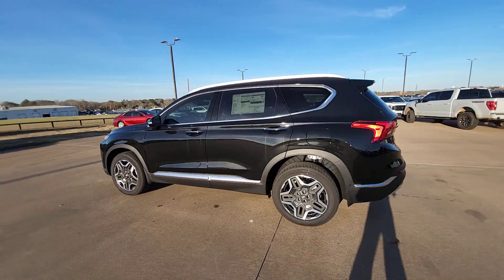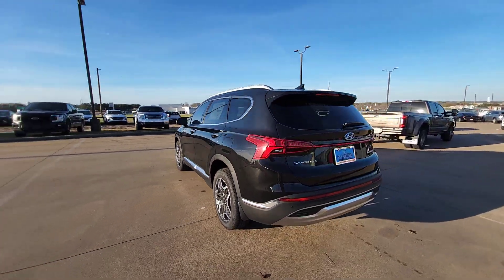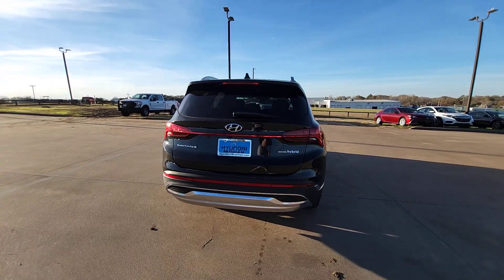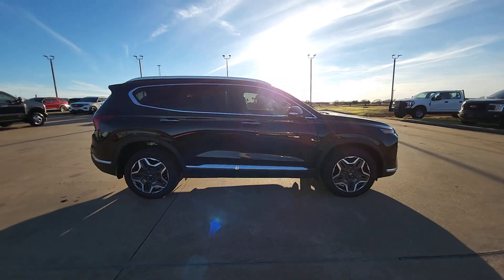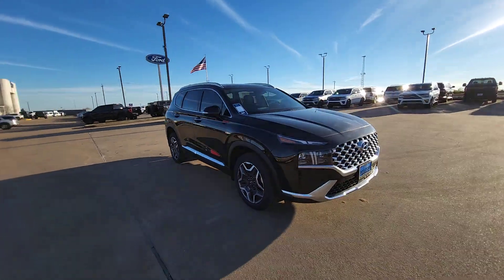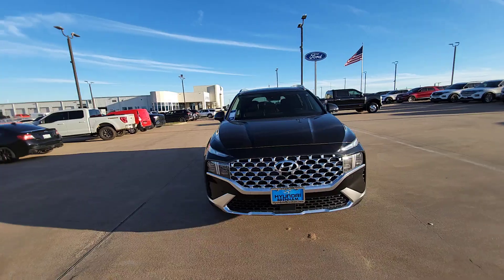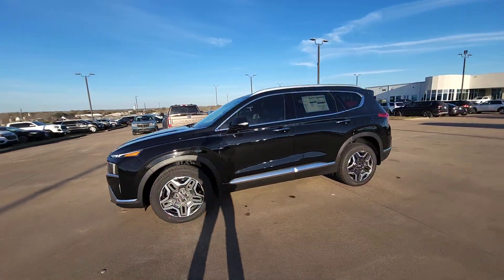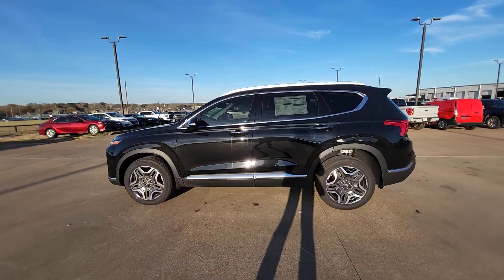2023 Hyundai Santa_Fe_Hybrid Brenham, College Station, Houston, Hempstead, Navasoto 020801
Twilight Black New 2023 Hyundai Santa_Fe_Hybrid Limited available in 1710 Highway 290, West, Brenham, Texas at Hyundai of Brenham. Servicing the Brenham, College Station, Houston, Hempstead, Navasoto, TX area.

bEquipment/bbrThis model keeps you comfortable with Auto Climate. Youll never again be lost in a crowded city or a country region with the navigation system on it.  The leather seats in the vehicle are a must for buyers looking for comfort durability and style. Lane Keep Assist in it helps maintain safe driving by gently steering to stay within the lane. The Hyundai Santa Fe Hybrid features a hands-free Bluetooth phone system. Keep your hands warm all winter with a heated steering wheel in  this Hyundai Santa Fe Hybrid . See whats behind you with the back up camera on this Hyundai Santa Fe Hybrid. This vehicle comes equipped with Android Auto for seamless smartphone integration on the road. Maintaining a stable interior temperature in this model is easy with the climate control system.brbrbPackages/bbrOption Group 01. Carpeted Floor Mats. Cargo Cover/screen. Mudguards. Cargo Net. First Aid Kit. **Equipment listed is based on original vehicle build and subject to change. Please confirm the accuracy of the included equipment by calling the dealer prior to purchase.**
Option Group 01,Carpeted Floor Mats,Cargo Cover/screen,Mudguards,Cargo Net,First Aid Kit,Apple CarPlay & Android Auto smart device mirroring,Lane Following Assist (LFA) hands-on cruise control,Forward Collision-Avoidance Assist (FCA) w/Pedestrian/Cyclist Detection,GPS linked cruise control,Smart Cruise Control (SCC),Brake assist system,Cruise control with steering wheel mounted controls,Power liftgate rear cargo door,Ventilated driver and front passenger seats,Heated driver and front passenger seats,Leather front seat upholstery,Remote Smart Parking Assist (RSPA) remote control parking,Forward Collision-Avoidance Assist (FCA) w/Pedestrian, Cyclist & Junction-Turning Detection,Driver Attention Warning (DAW),Highway Driving Assist I (HDA I) traffic sign recognition with speed limiter feature,Hyundai Digital Key keyfob and smart device-as-key,Smart key with hands-free access and push button start,Lane Keep Assist (LKA),Blind-Spot Collision-Avoidance Assist (BCA) active blind spot system,Rear Cross-Traffic Collision-Avoidance Assist (RCCA),Heated steering wheel,High Beam Assist (HBA) auto high-beam headlights,Hill Assist Control (HAC),Blue Link vehicle tracker with vehicle slowdown,External memory control,Front wireless smart device charging,Blue Link Remote (3-year subscription) smart device and keyfob engine start control,Smart Liftgate proximity cargo area access release,Surround View Monitor (SVM) rear mounted camera,Bluetooth handsfree wireless device connectivity,Electronic stability control system,First and second-row sliding and tilting glass sunroof with express open/close activation  sunshade,Automatic climate control,Selective service internet access,Driver seat power reclining, lumbar support, cushion extension, cushion tilt, fore/aft control and height adjustable control,Automatic full-time AWD,Bluetooth wireless audio streaming,Integrated navigation system with voice activation,Harman/kardon speakers,LED daytime running lights,Primary monitor touchscreen,Smartstream 1.6L I-4 gasoline direct injection, DOHC, variable valve control, intercooled turbo, regular unleaded, engine with 178HP,Surround View Monitor (SVM) aerial view camera,Blind-Spot View Monitor (BVM) left and right blind spot view,Automatic brake hold,Gage cluster display size: 12.30,Surround View Monitor (SVM) front mounted camera,Surround View Monitor (SVM) right side camera,Surround View Monitor (SVM) left side camera,Safe Exit Assist (SEA) external exit warning system